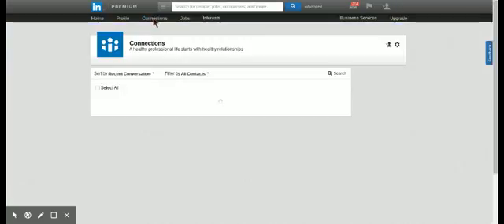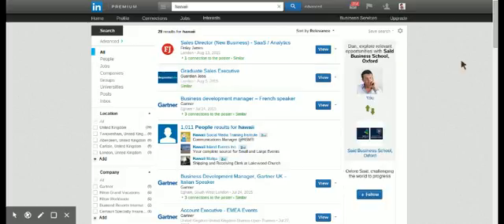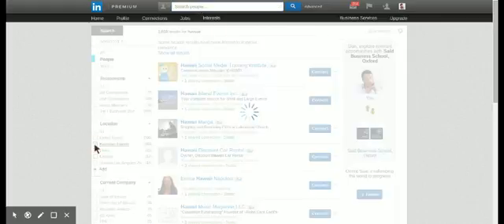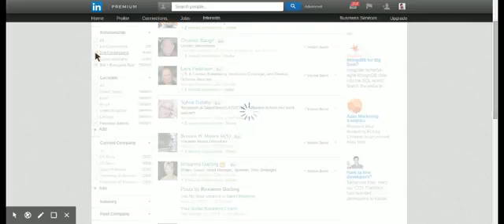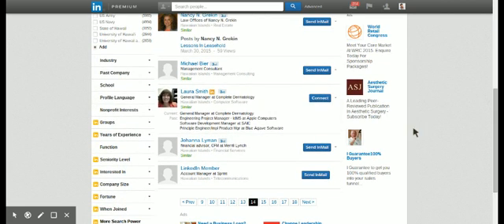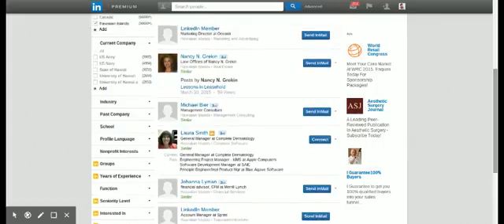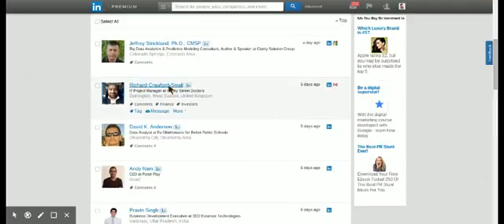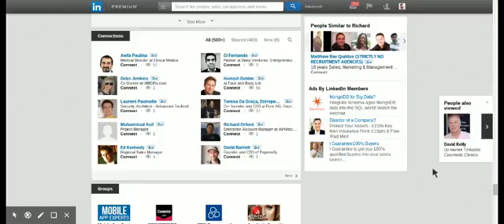Connection Building 1 Geopraphy